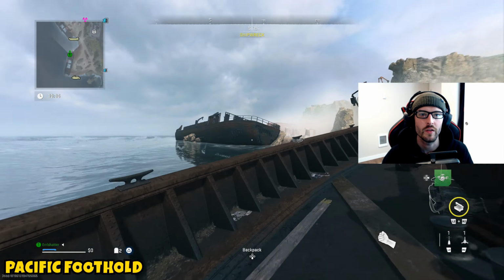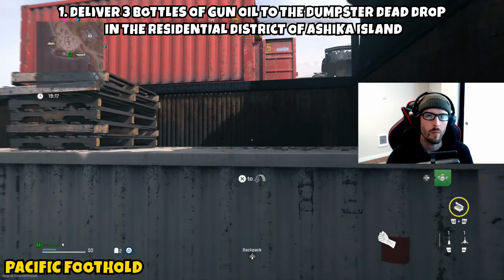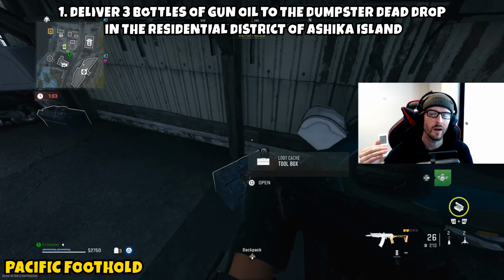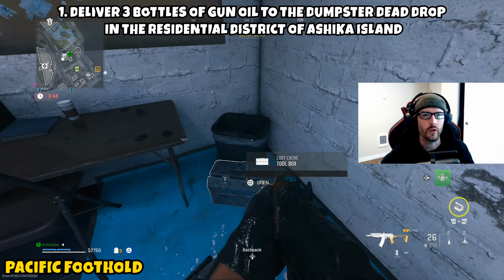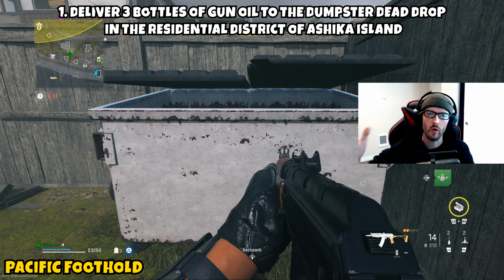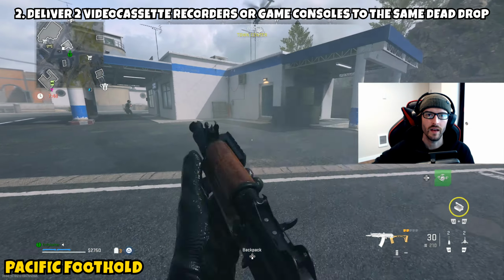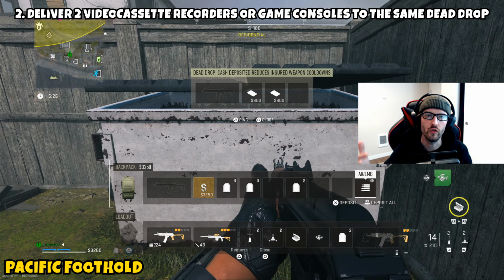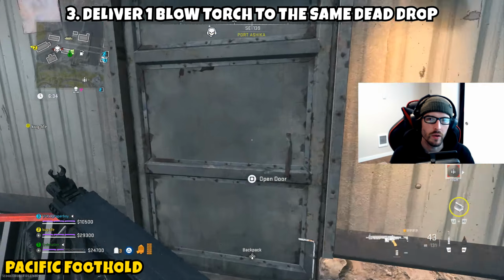Pacific Foothold Mission Guide For Season 2 Warzone 2.0 DMZ (DMZ Tips & Tricks)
Pacific Foothold Mission Guide For Season 2 Warzone 2.0 DMZ (DMZ Tips & Tricks). In this video I bring you a quick mission guide for Pacific Foothold from tier 4 of the White Lotus faction. This one asks you to acquire 3 bottles of gun oil, 2 video cassette recorders or game consoles and a blow torch and deliver them to the dumpster dead drop in the residential district of ashika island . Thank you all for the support and I look forward to seeing you in the next one.

Chapters